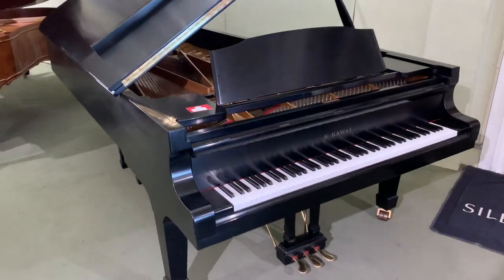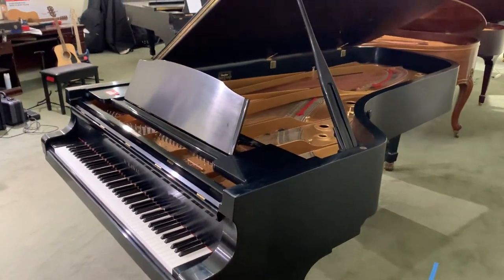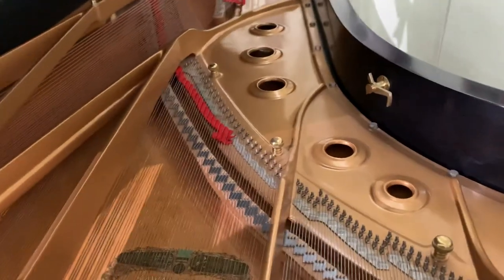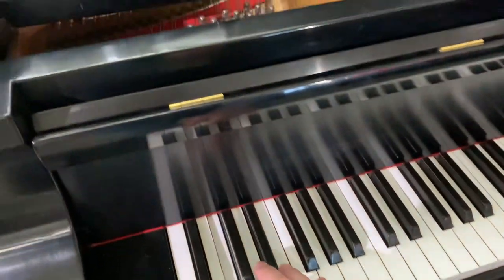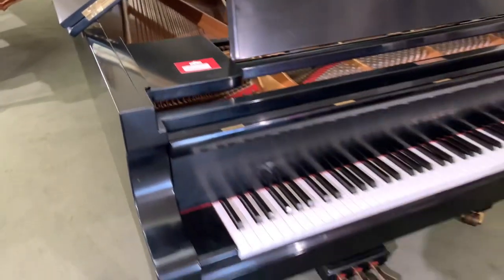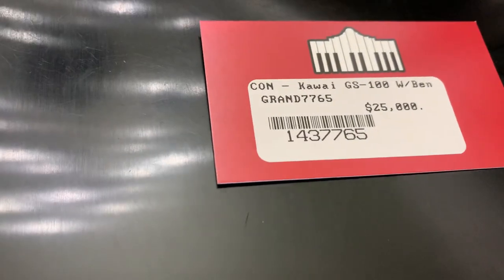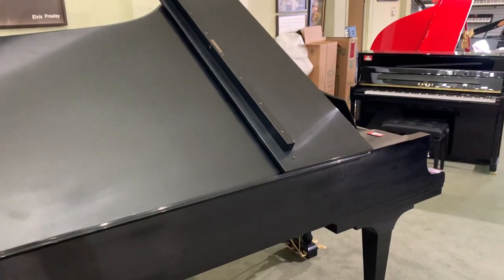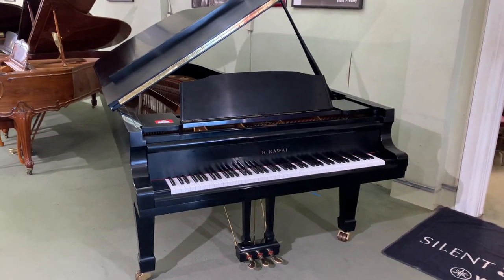MINT Kawai Concert Grand 9’ only $25k!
Model GS100. 9’ Fully hand built concert grand! Plays and looks new!
Only $25k!!! Priced to move!